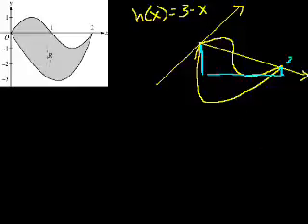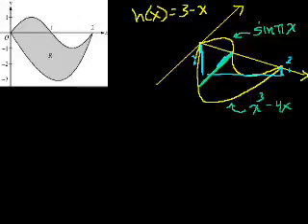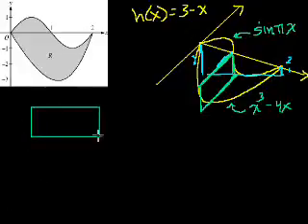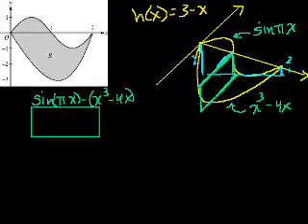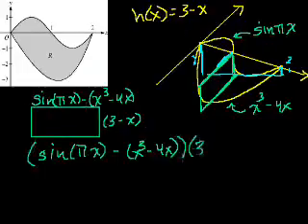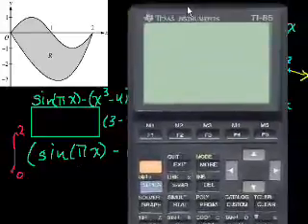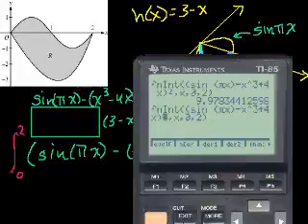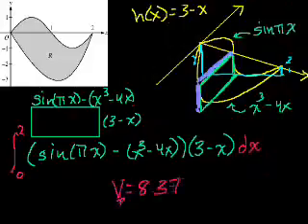Math AP Calculus BC - AP Calculus BC exams 2008 1 d